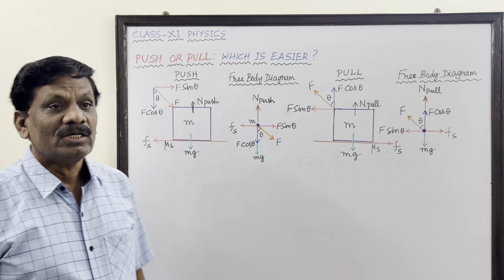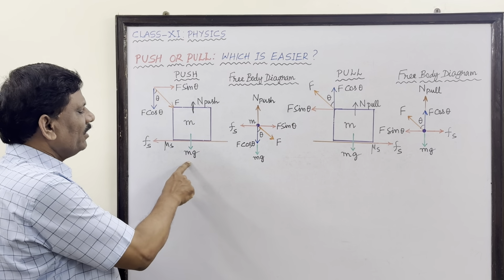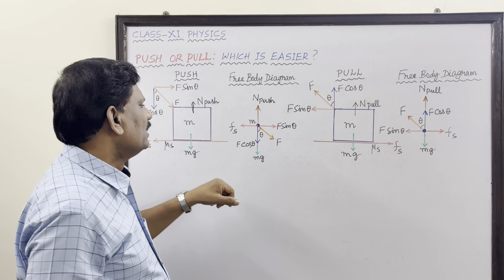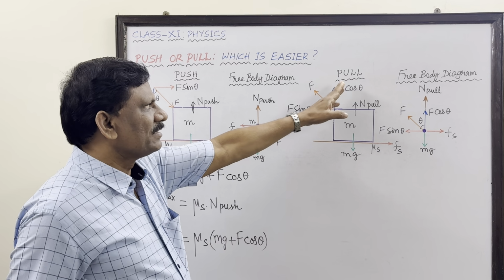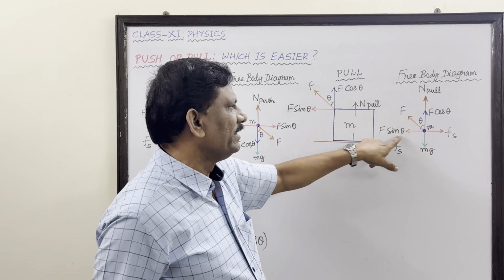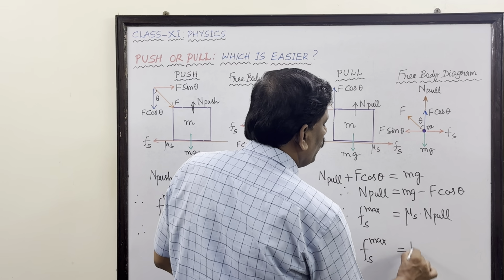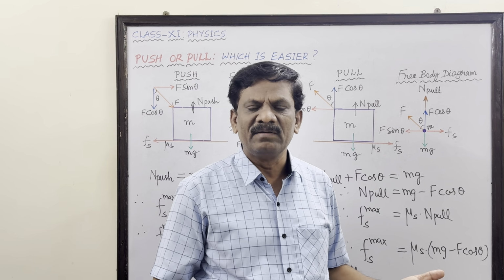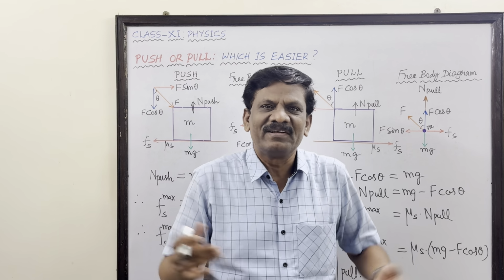⚖️ Pull vs Push – Which is Easier and Why (According to Physics)?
🧪 Short Answer:

Pulling is generally easier than pushing — when done at the same angle — because pulling tends to reduce the normal force, which in turn reduces friction. Pushing, on the other hand, often increases the normal force, increasing friction.

🔍 Why Pulling is Easier – Physics Explanation:

Let’s say you are moving a box on the ground:

🔹 When You Push (at an angle):

The force has a downward vertical component.

This increases the normal reaction force from the ground.

More normal force = more friction.

So, you’re working against more resistance.

🔹 When You Pull (at the same angle):

The force has an upward vertical component.

This reduces the normal force.

Less normal force = less friction.

So, it’s easier to move the object.

📌 Example:

If you push or pull a box at a 30° angle:

Push: Vertical component pushes the box into the ground → more friction

Pull: Vertical component lifts the box slightly → less friction